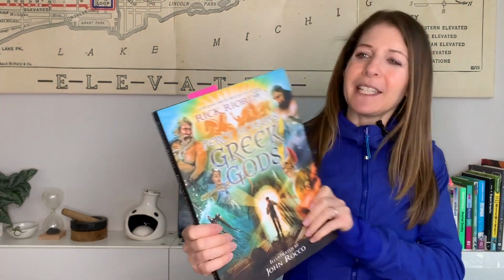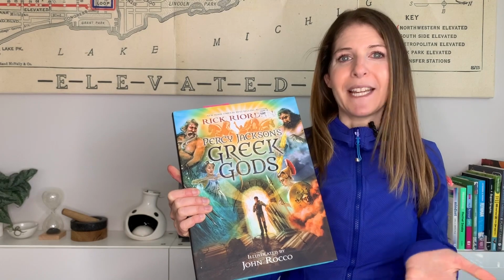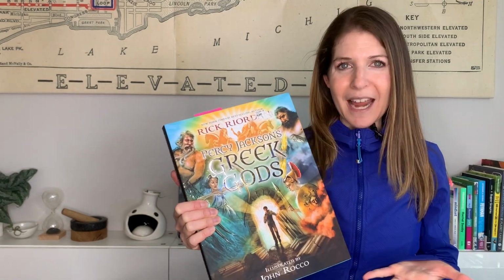Fire Hands [Prometheus Science Demonstration]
We show you how to bring Percy Jackson and The Olympians to life using science/STEM experiments and activities.
Fire hands demonstration to explain the Prometheus myth in Greek Mythology
Use science, STEM, STEAM to engage kids who love Percy Jackson and The Olympians and/or Greek Mythology